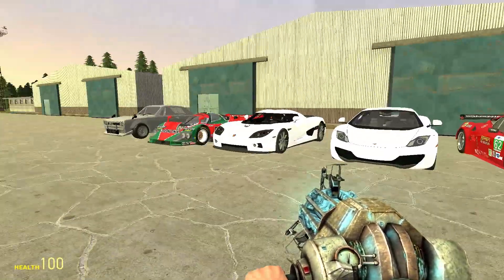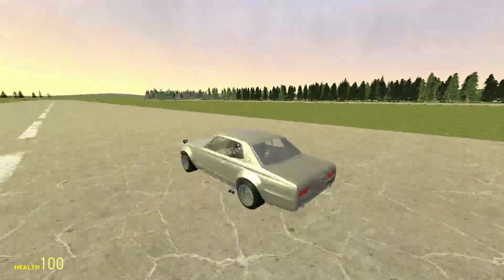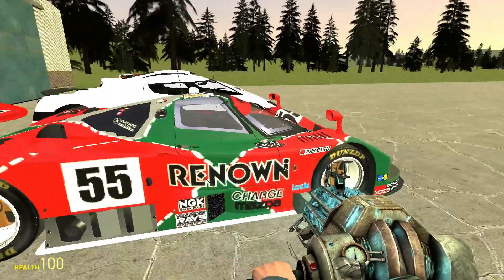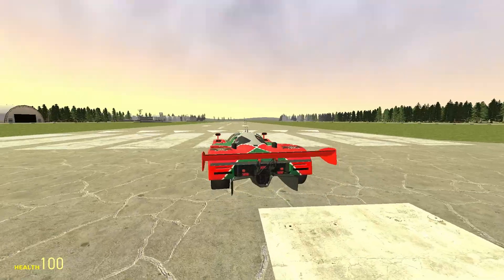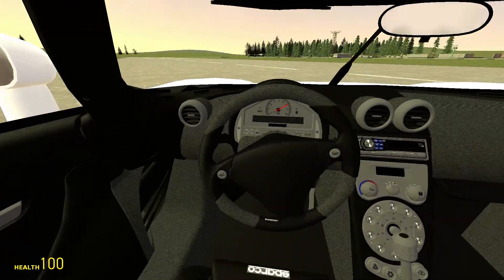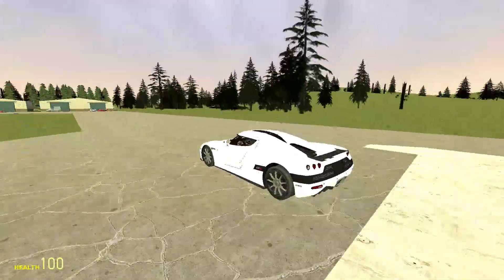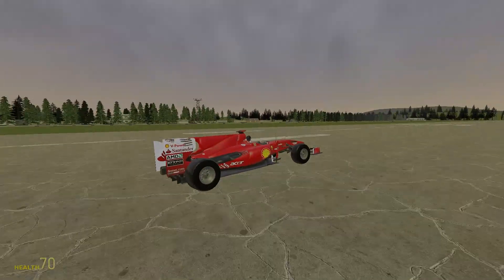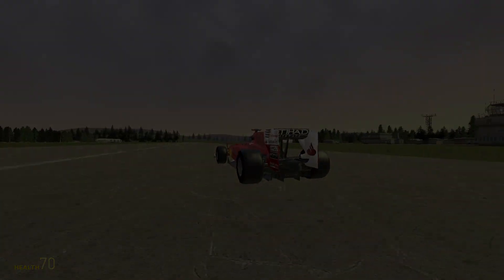COOL Cars on Garry's MOD | PART1